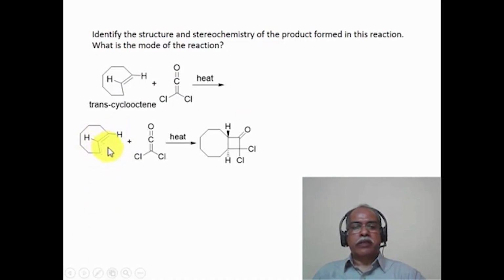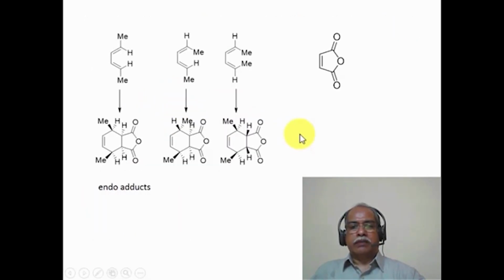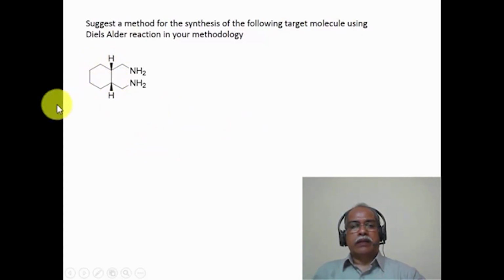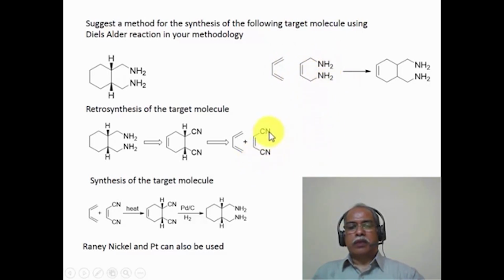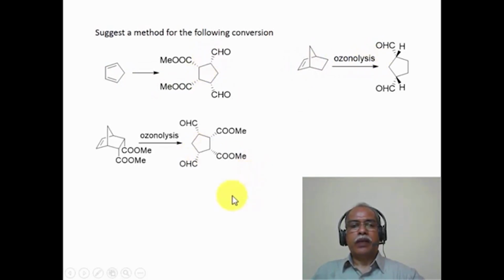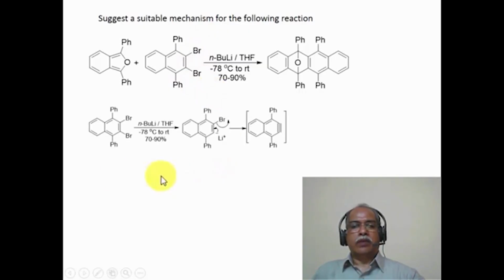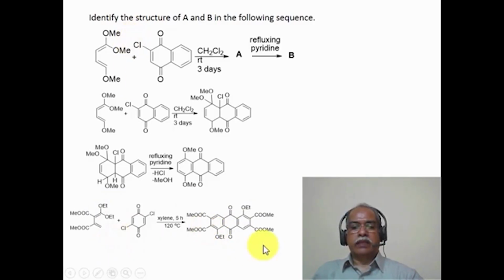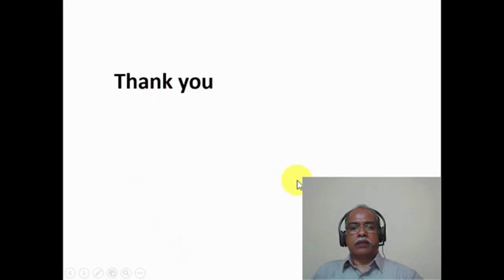Tutorial session 2 on cycloaddition reactions